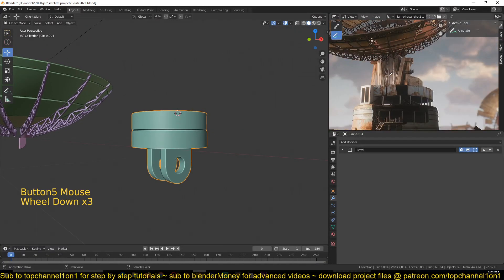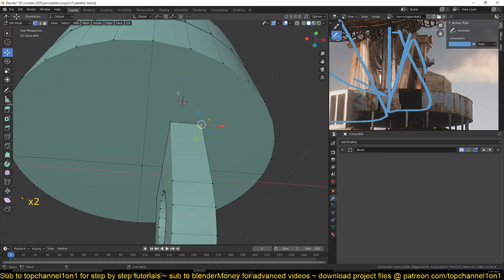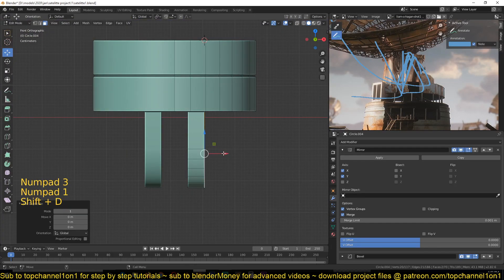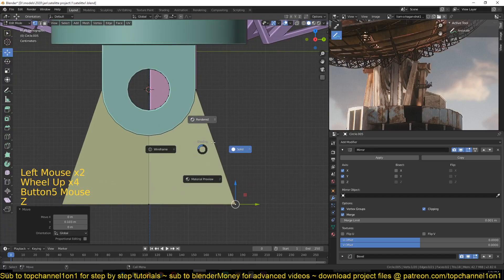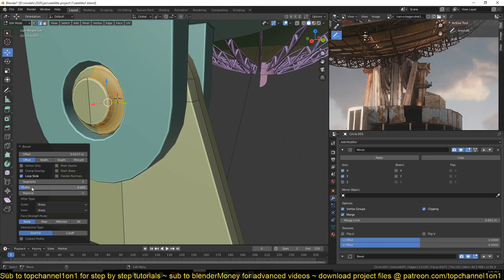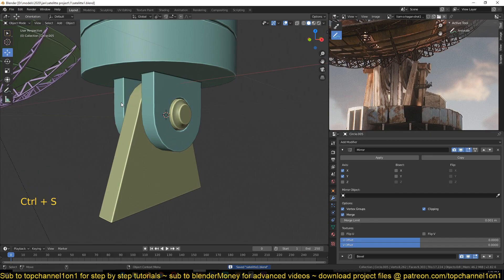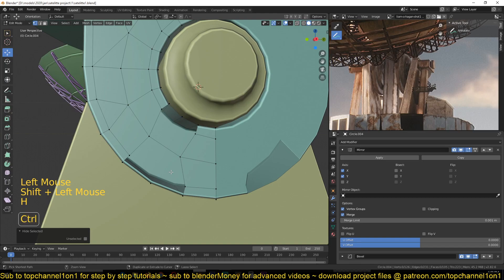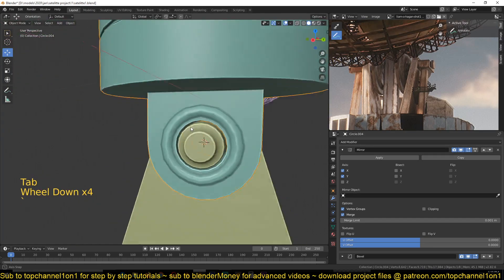blender beginner course making a post apocalypse environment scene part 4